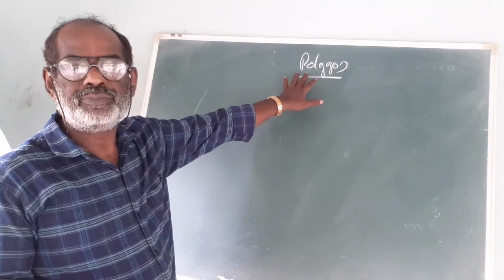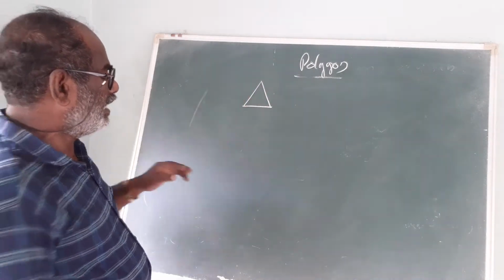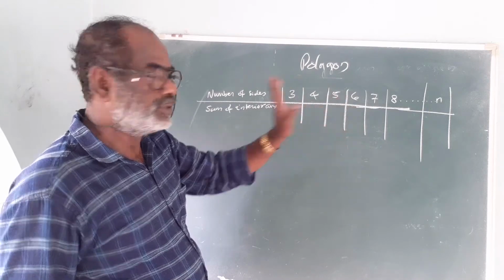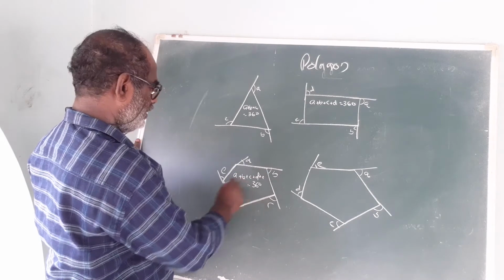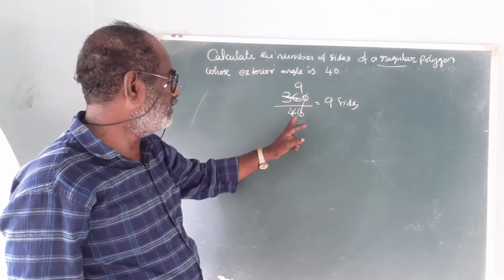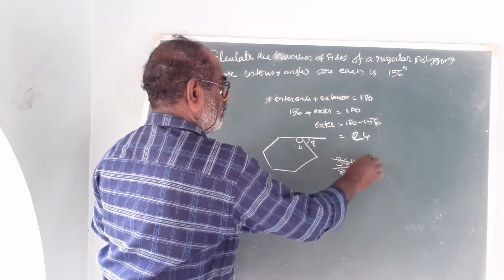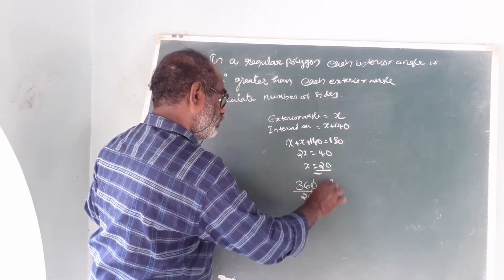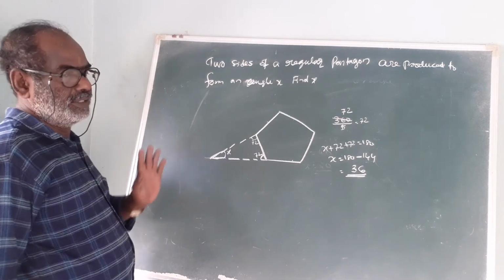IGCSE Mathematics Core and Extended | Geometry - Polygon